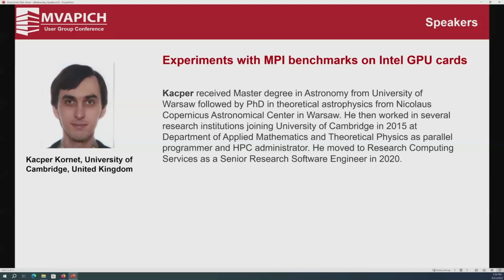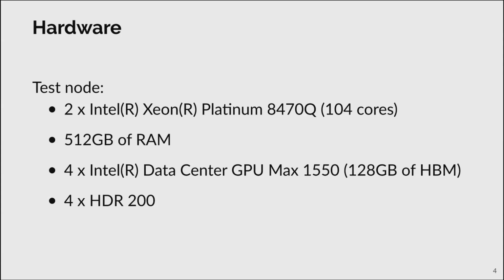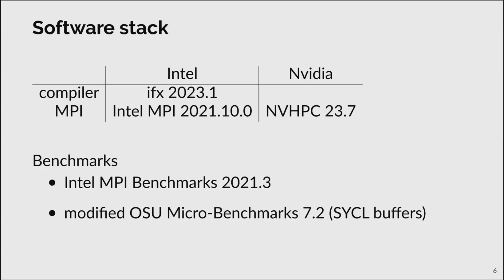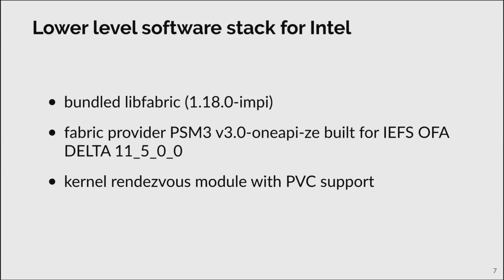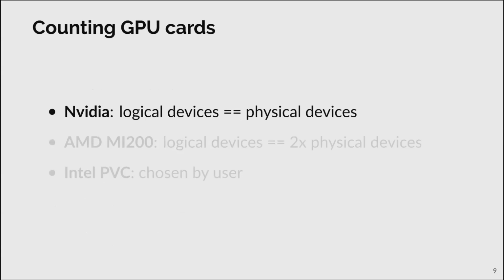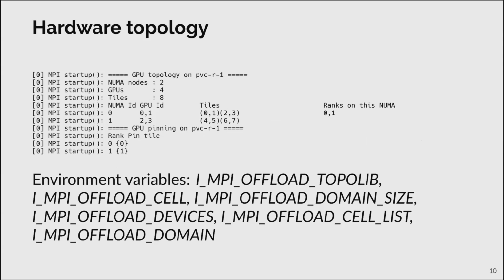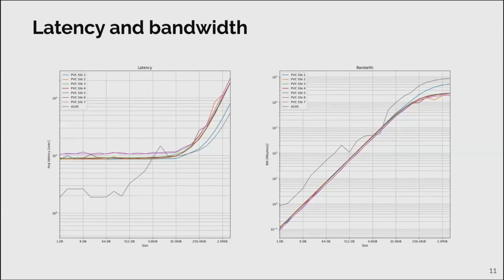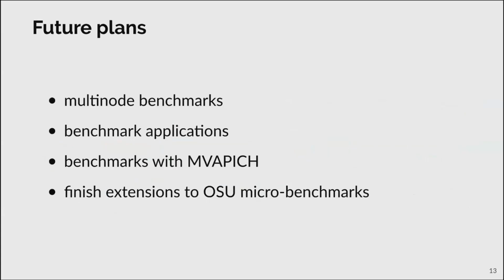MUG '23 Day 3 - Experiments with MPI benchmarks on Intel GPU cards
Kacper Kornet gives talk on Experiments with MPI benchmarks on Intel GPU cards